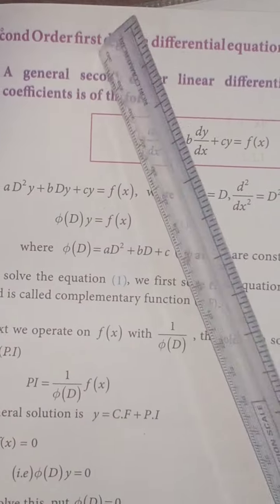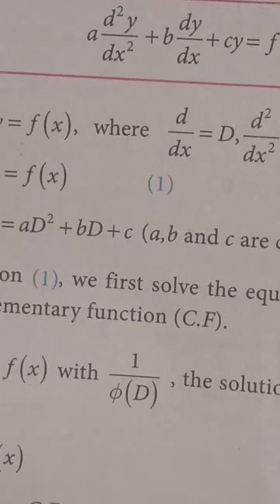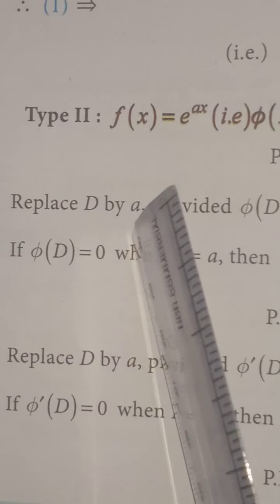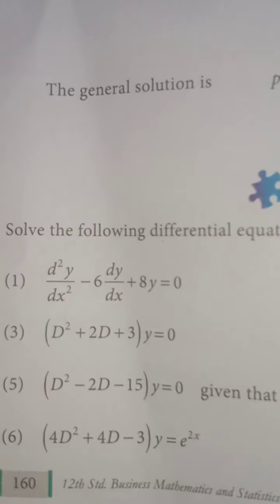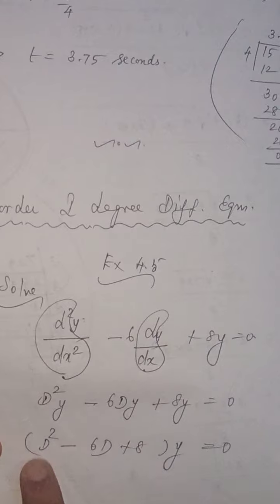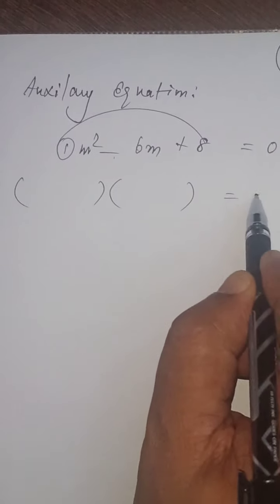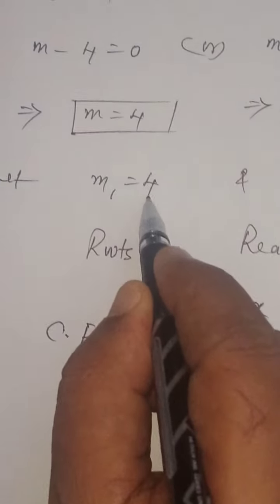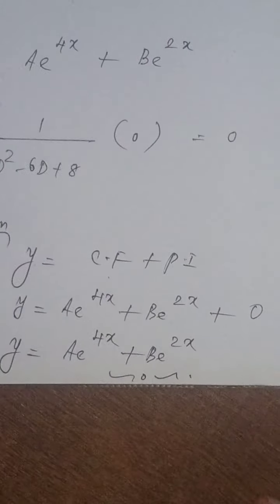12th Std. TN State Board BUSINESS MATHEMATICS